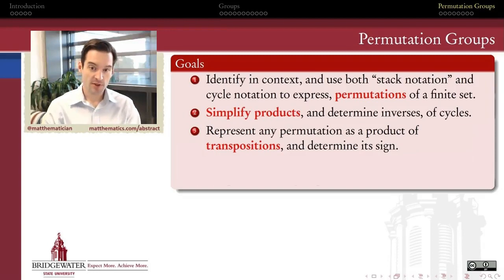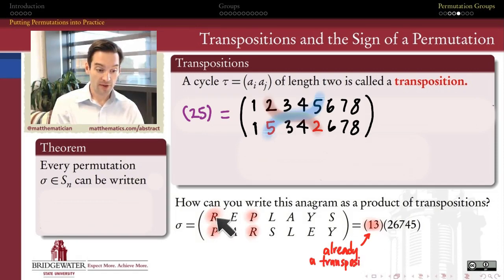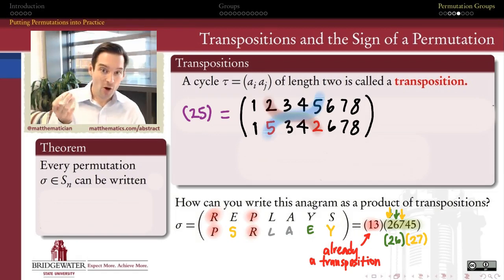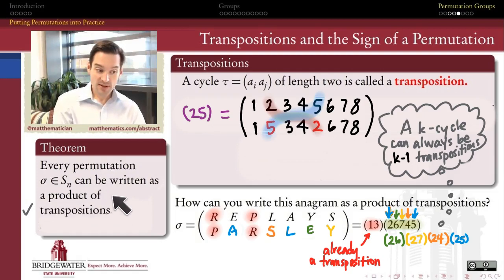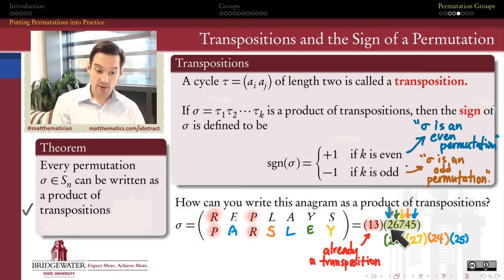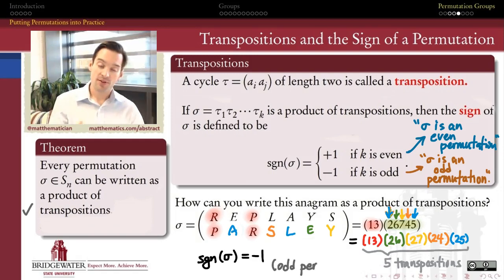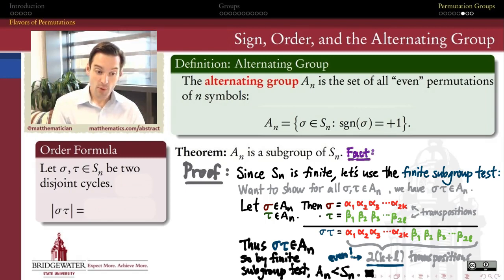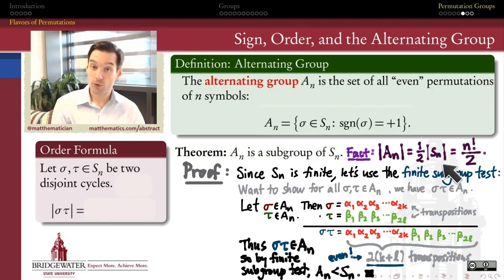301.5G Transpositions and the Alternating Group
Every permutation is a product of transpositions (2-cycles), unique up to the parity -- even/odd -- of the number used. That parity defines the *sign* of a permutation, and the alternating group consists of all those permutations whose sign is +1 (even number of transpositions).